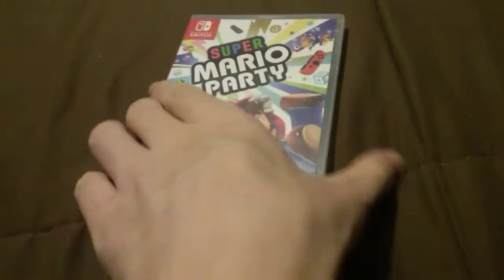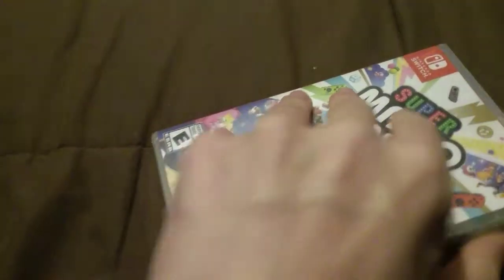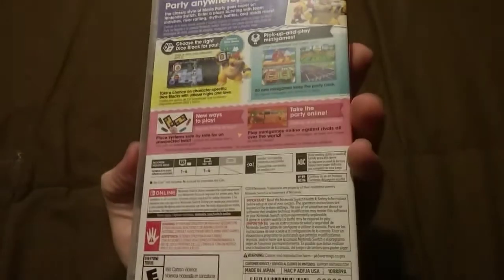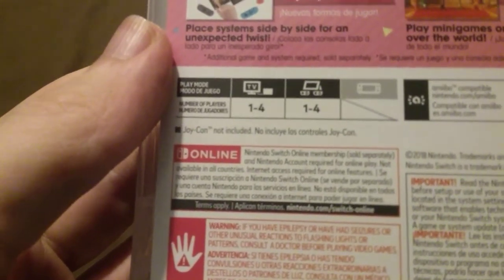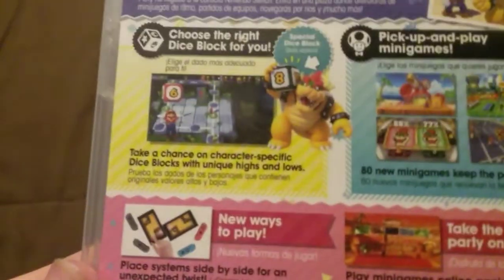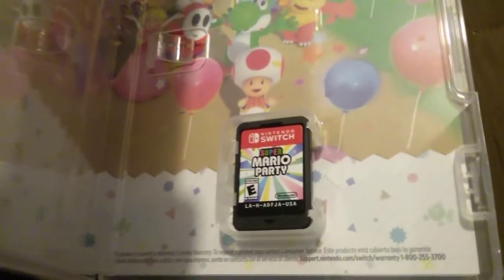Super Mario Party unboxing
Before you watch, read. I have been so busy that I don't do a lot of YouTube videos nowadays due to the fact that i have a busy life. So anyways enjoy this unboxing video.